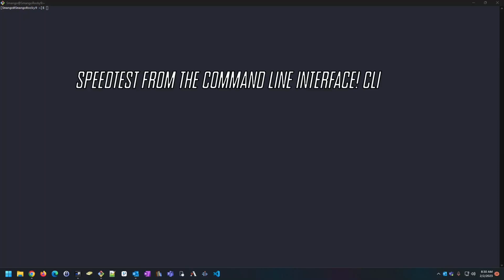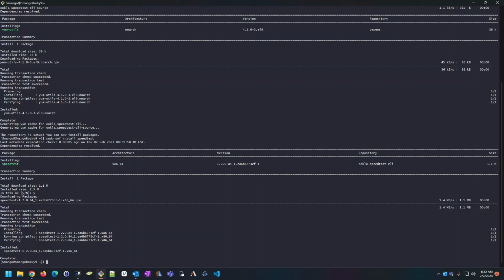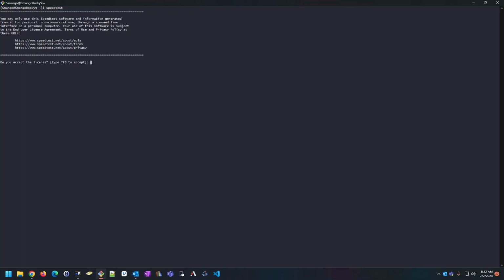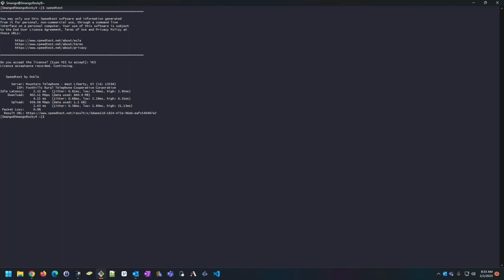Forget the GUI: How to Run Speedtest in Command Line Interface (CLI) on Rocky Linux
How cool would it be to run speedtest in the command line!? Well now you can all you gotta do is install speedtest on your server with linux or mac!

This operating system used Rocky LInux

sudo dnf install speedtest

speedtest

⌨️Quake Champions Name
Smango